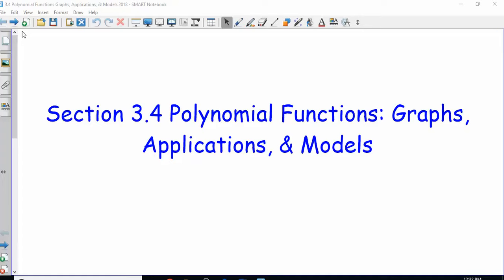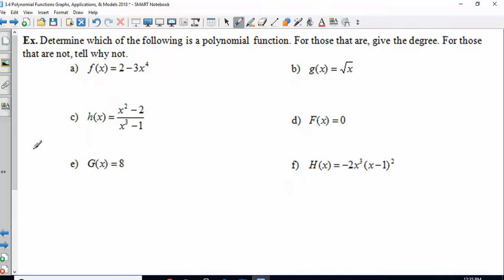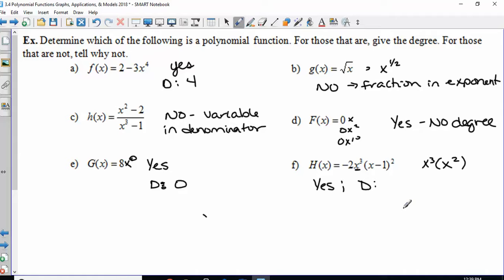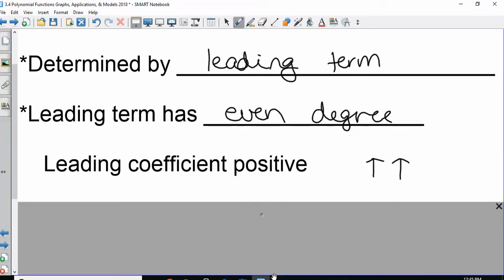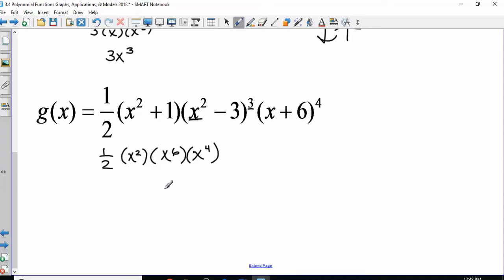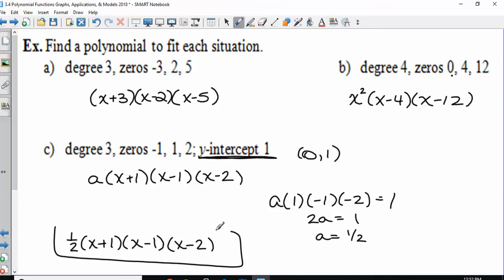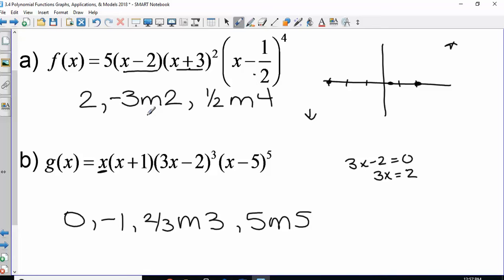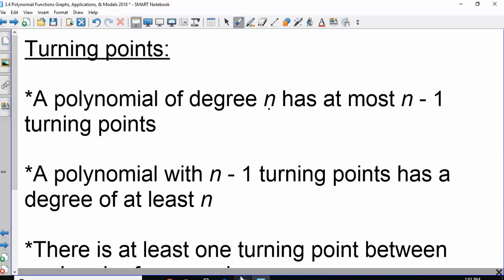Section 3 4 Oct 19